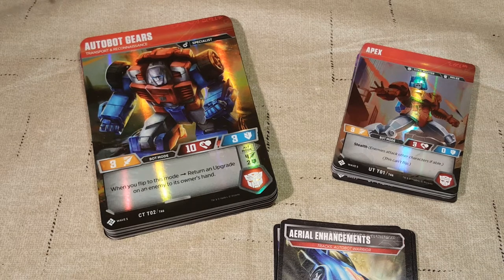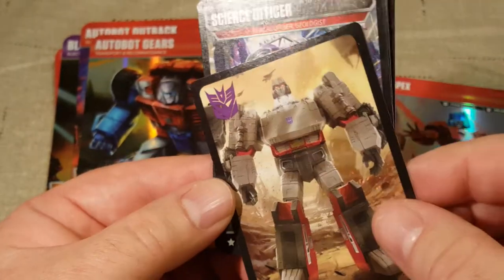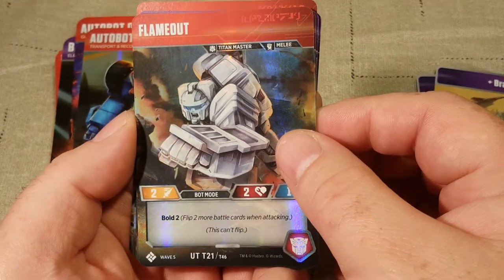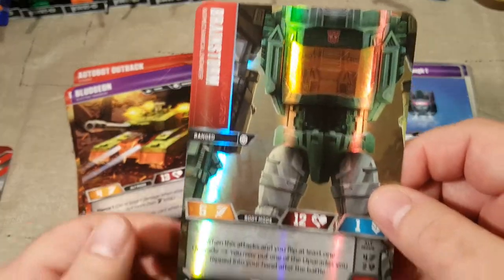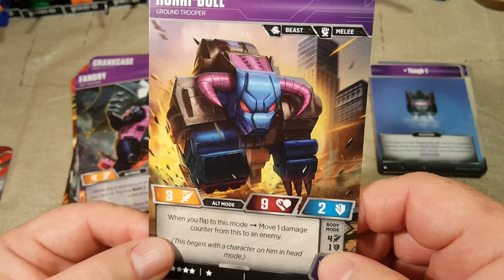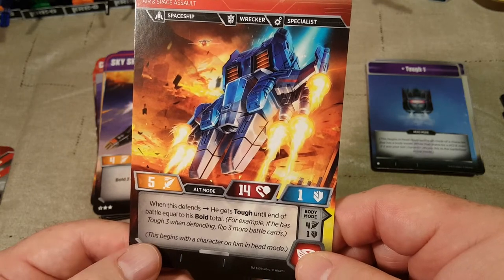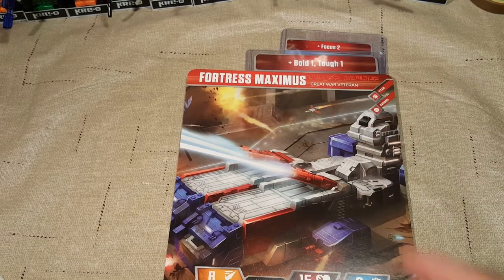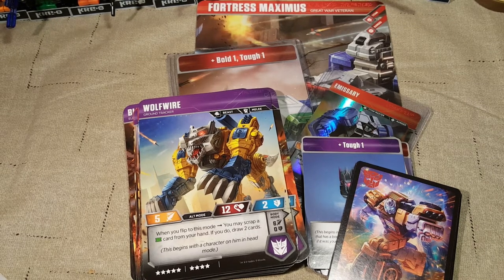Transformers TCG Titan Masters Attack Character Cards and Pack-in